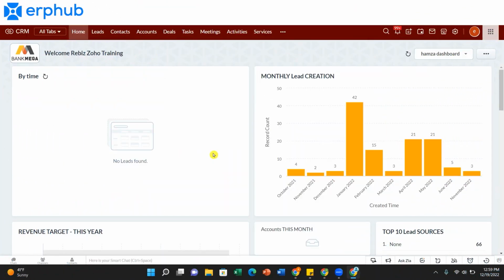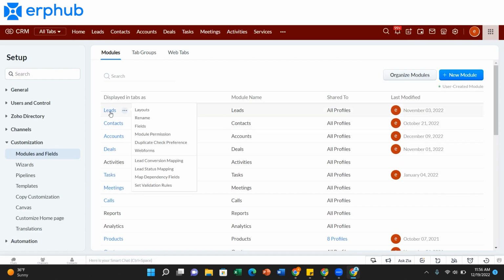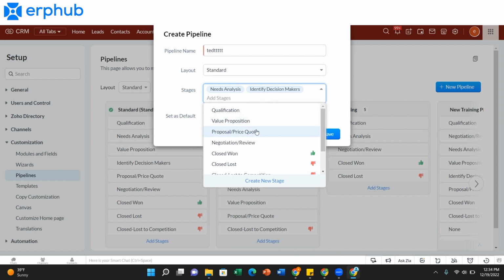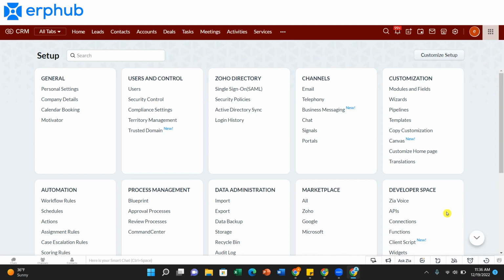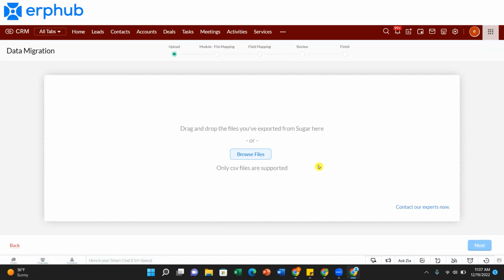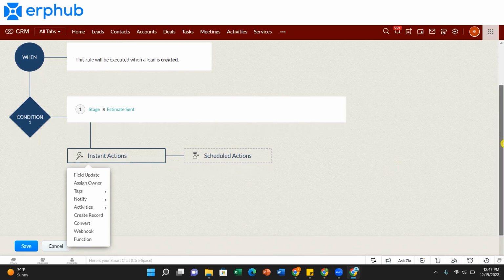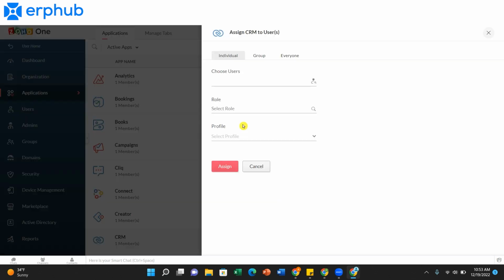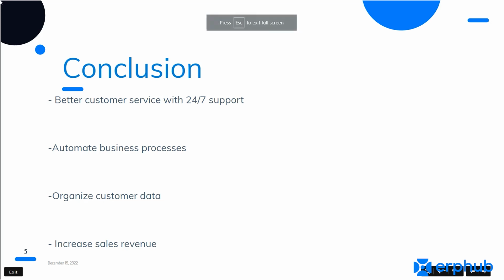Streamline your leads management process with Zoho CRM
In today's video, we go over how to streamline lead management on Zoho CRM.

Lead management is a systematic process in which incoming leads are qualified, analyzed, and nurtured so that they can be converted into new business opportunities.

In a typical sales process, leads from multiple channels enter your lead management system, and the sales-ready leads are converted into deals.

You must have a lead management platform in place if you want to make the most of prospects who are interested in your product or service.

0:00 Introduction
0:38 Customization
01:03 Modules & Fields
02:34 Pipelines
03:27 Templates
04:21 Integrating Zoho Applications
04:59 Import & Add Data
05:46 Automated Workflows
07:37 Invite users
08:51 CRM Features
09:45 Conclusion